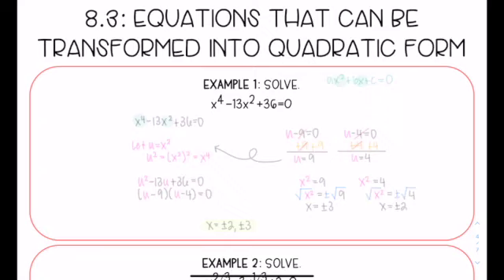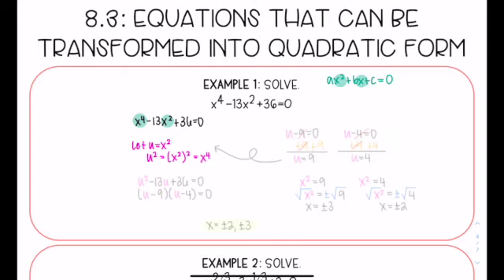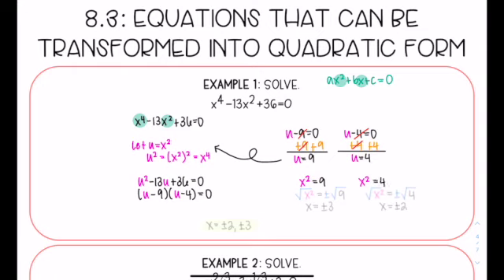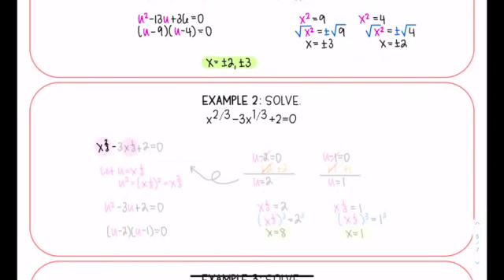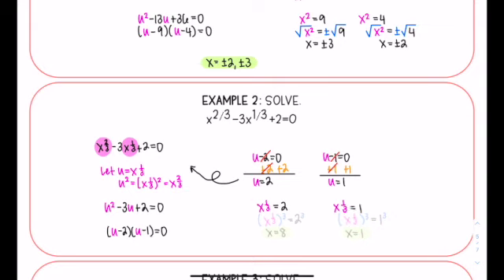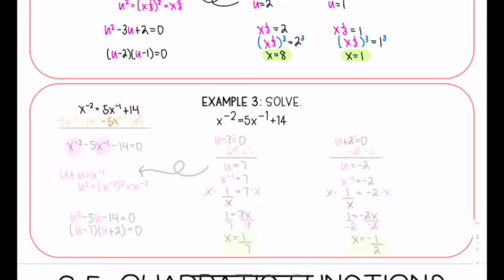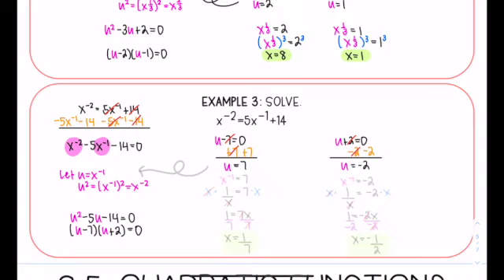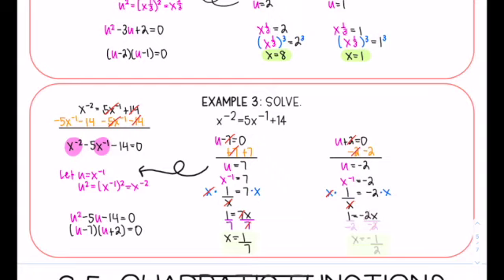MAT 1033 - Intermediate Algebra: Section 8.3 (Equations That Can Be Transformed Into Quadratic Form)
This video is about MAT 1033 - Intermediate Algebra: Section 8.3. This section explores equations that can be transformed into quadratic form.